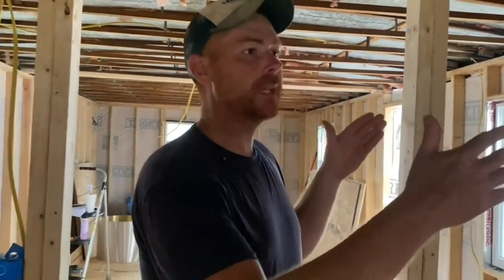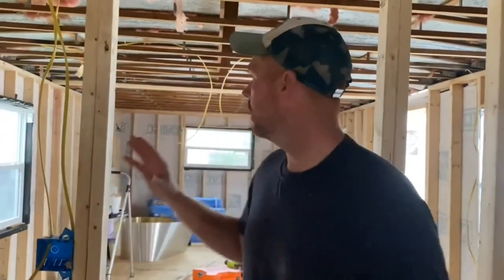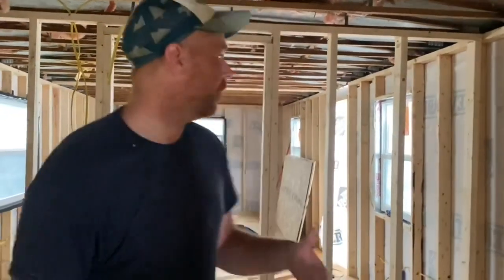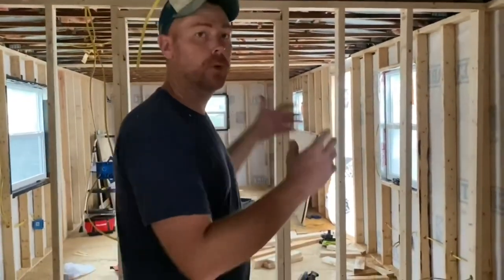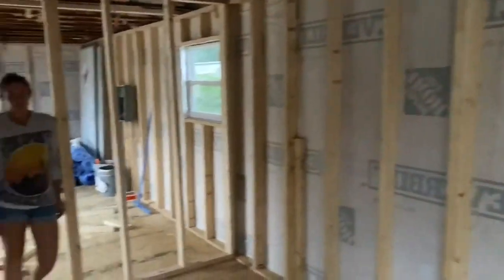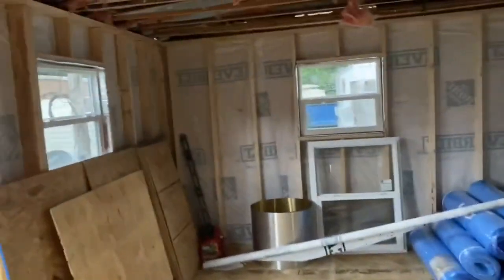We Bought The Cheapest Mobile Home EVER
✅ Design Your Dream Home Today w/ Professional Home Plans!

YouTube Growth 👇

🔥 Learn The EXACT STRATEGY I Used To Grow A Multi 6-Figure YouTube Channel

💰I chose Novo as my small business bank and love the features. We'll each get $40 if you open an account too!

Thank you for being here and choosing My YouTube Playbook!